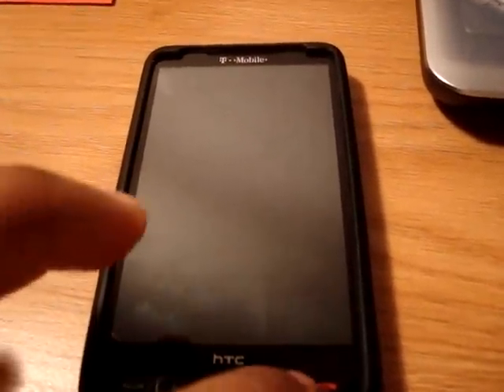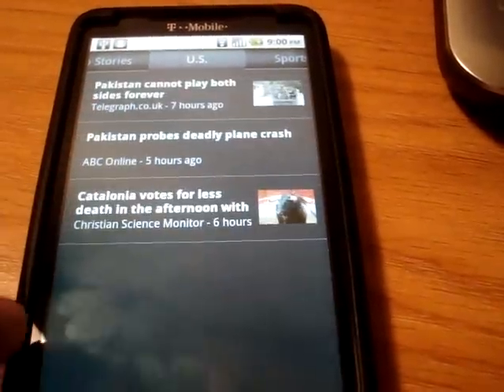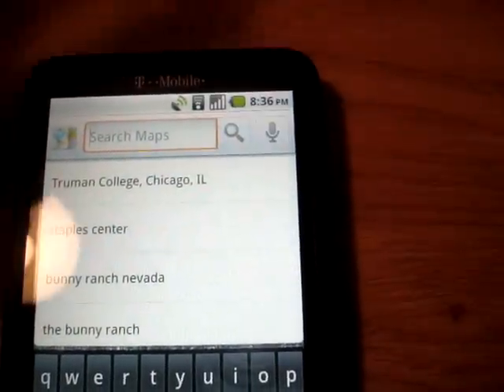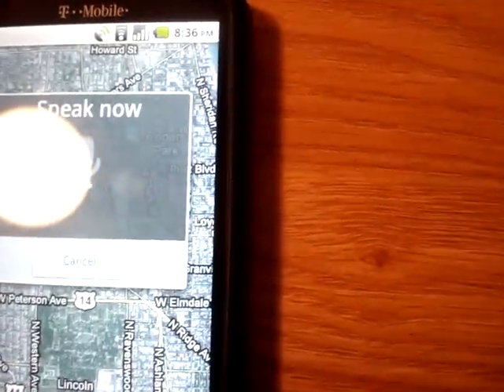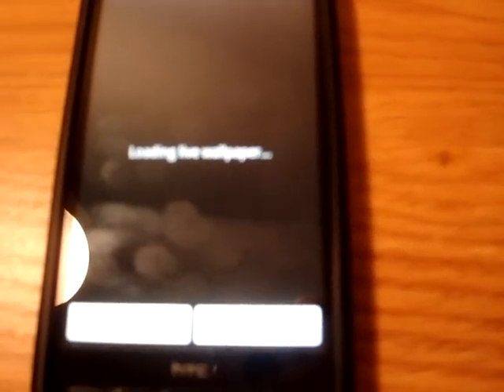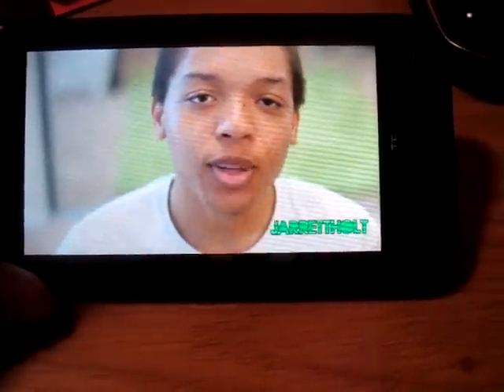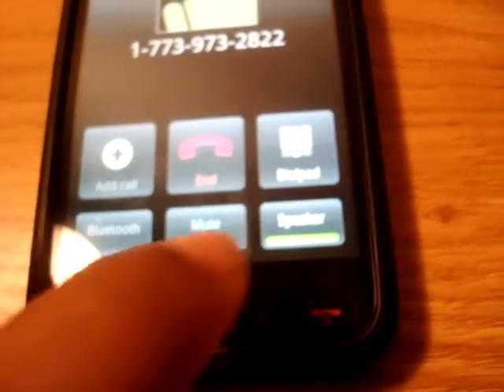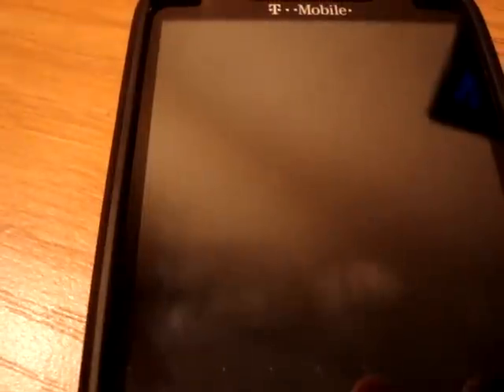Walk-thru android 2.2 on HTC HD2 (Darkstone Build)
A more in depth look of android 2.2 running on the HTC HD2. Working features explored. Phone still has an echo, other than that almost everything works great!!